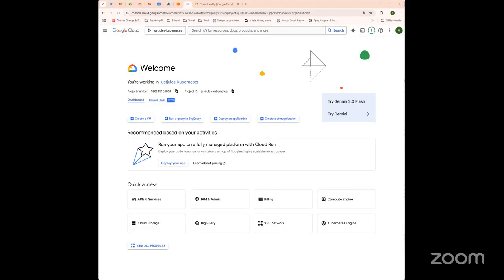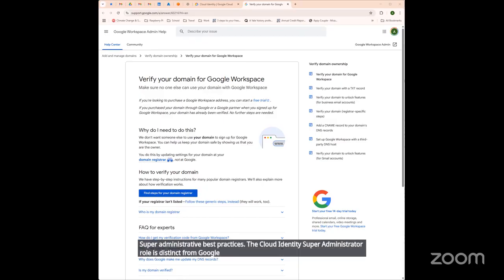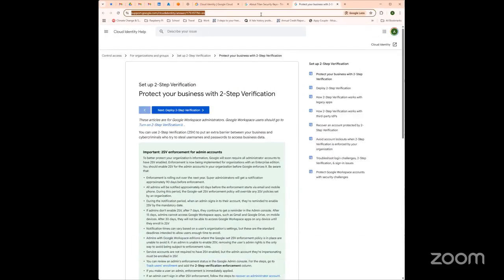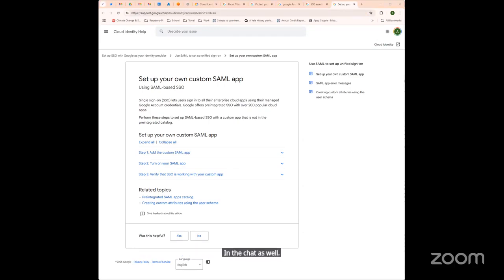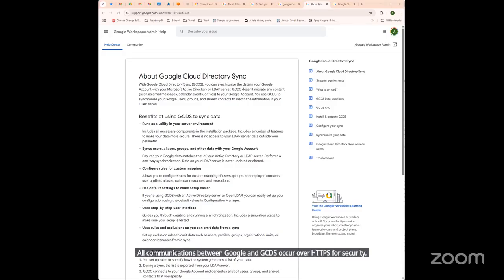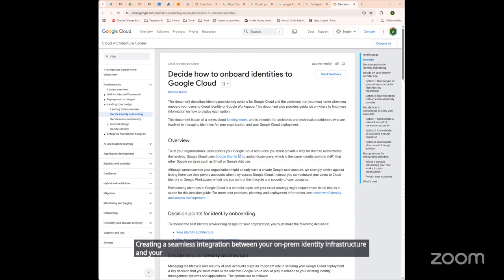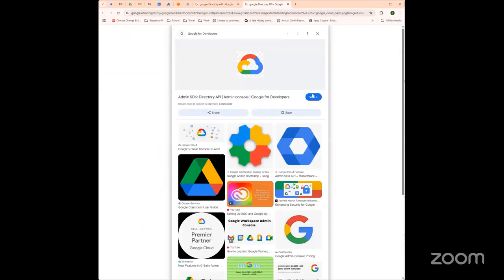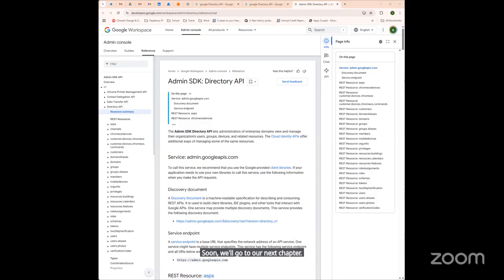Google Cloud Professional Security Engineer Chapter 5 Cloud Identity Overview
Meeting Purpose

To provide a comprehensive overview of Google Cloud Identity, its setup, management, and security features.

Key Takeaways

  - Cloud Identity is the backbone of identity management for Google Cloud, providing authentication but not authorization
  - Super Administrator role is critical; best practices include enabling 2FA, limiting accounts, and creating emergency admin accounts
  - Multiple security features available: 2-step verification, session length control, SAML-based SSO, and advanced security analytics
  - Google Cloud Directory Sync (GCDS) enables seamless integration between on-premises directories and Cloud Identity
  - Automated user lifecycle management and programmatic administration via Directory API streamline large-scale operations

Topics

Cloud Identity Overview

  - Identity as a Service (IDaaS) and Enterprise Mobility Management (EMM) solution
  - Provides authentication, not authorization (handled by IAM)
  - Distinct from Google Workspace (formerly G Suite)

Cloud Identity Domain Setup

  - Process: Log into admin.google.com, sign up for Cloud Identity, provide details, verify domain ownership
  - Domain verification critical for security; involves adding TXT record to DNS settings

Super Administrator Best Practices

  - Distinct from Google Cloud IAM Administrators
  - Best practices:
      - Enable 2FA/MFA
      - Keep backup security key
      - Disable device trust, limit web session length
      - Limit to max 4 accounts
      - Set secure recovery options
      - Create dedicated emergency admin account
      - Delegate day-to-day management
      - Ensure separation of duties

Security Features

  - Two-step verification methods: Security keys, Google Prompt, code generators, backup codes, text/call
  - User security settings: Password resets, security keys, 2FA, password change requirements
  - Session length control (Cloud Identity Premium)
  - SAML-based SSO: Pre-integrated and custom options
  - Google Cloud Security Center: Advanced security analytics and visibility

Directory Management

  - Google Cloud Directory Sync (GCDS):
      - Synchronizes AD/LDAP objects to Cloud Identity
      - Supports various attributes and secure synchronization
      - Configuration process detailed

User Provisioning and Lifecycle Management

  - Methods: Manual addition, CSV upload, Active Directory Federation, Third-Party Provisioning
  - Automated provisioning connectors for third-party applications
  - Directory API for programmatic management of users and groups

Implementation Scenarios

1.  Enforcing two-step verification for internal apps
2.  Integrating with existing identity systems using GCDS
3.  Automating user provisioning/deprovisioning
4.  Setting up SAML-based SSO with MFA for secure application access

Next Steps

  - Implement Cloud Identity following best practices and configurations discussed
  - Explore Cloud Identity and Access Management (IAM) in the next chapter
  - Consider automated user lifecycle management for large-scale operations
  - Evaluate the need for programmatic administration using the Directory API